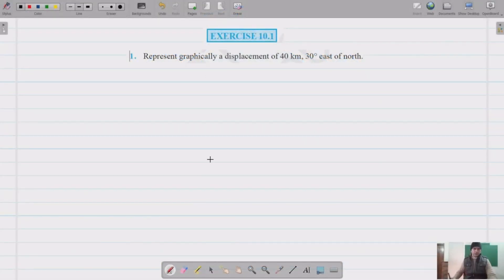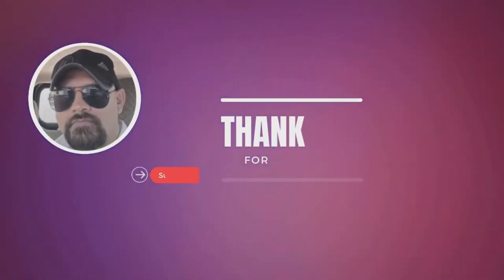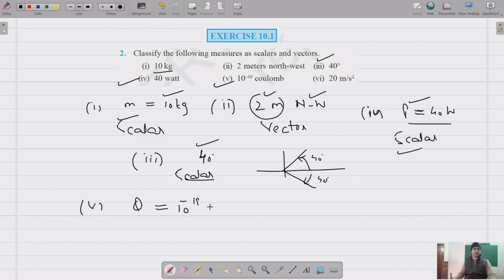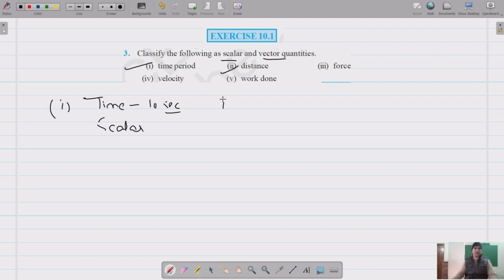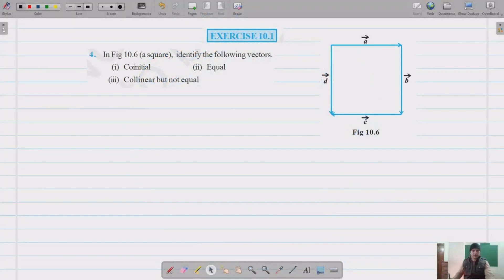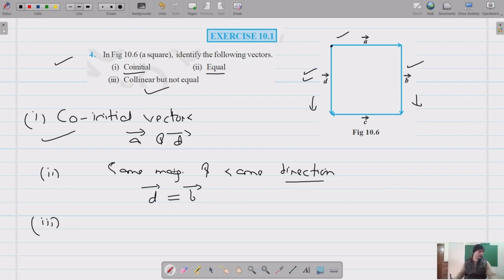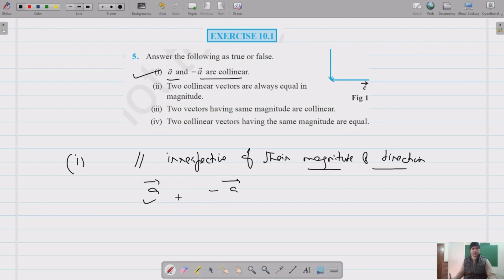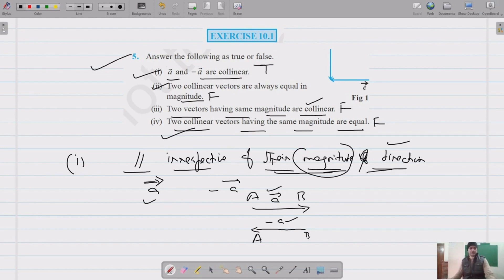Ex. 10.1 In One Shot | Vector Algebra | Chapter 10 | Class 12th Math | NCERT Math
Class 12th Math - Vector Algebra | Chapter 10 | Vector Algebra | Ex. 10.1 In One Shot

Class 12 Math Chapter 10 | Class 12th Math Vector Algebra Chapter 10 Vector Algebra Ex. 10.1 In One Shot
Class 12th Math - Chapter 10, Vector Algebra, Chapter 10 Vector Algebra Ex. 10.1 In One Shot
Class 12 Math Class 12th Math Vector Algebra Chapter 10 Vector Algebra, Chapter 10, Vector Algebra Ex. 10.1 In One Shot
Class 12 Vector Algebra Class 12th Math Vector Algebra Chapter 10 Vector Algebra Ex. 10.1 In One Shot Math NCERT CBSE
Vector Algebra Class 12th Math - Vector Algebra, Chapter 10 Vector Algebra Chapter 10 Vector Algebra Ex. 10.1 In One Shot Class 12 NCERT Math
Class 12 Class 12th Math Vector Algebra, Chapter 10 Vector Algebra Chapter 10 Vector Algebra Ex. 10.1 In One Shot Math CBSE NCERT
Vector Algebra Class 12th Math - Vector Algebra, Chapter 10 Vector Algebra Chapter 10 Vector Algebra Ex. 10.1 In One Shot Class 12 Math NCERT
Class 12 Class 12th Math - Vector Algebra, Chapter 10 Vector Algebra Chapter 10 Vector Algebra Ex. 10.1 In One Shot NCERT Math

Pratham Science Academy Online Classes
Class 12th Math - Vector Algebra, Chapter 10 Vector Algebra Chapter 10 Vector Algebra Ex. 10.1 In One Shot Class 12th Math